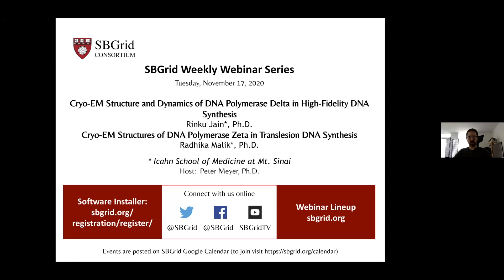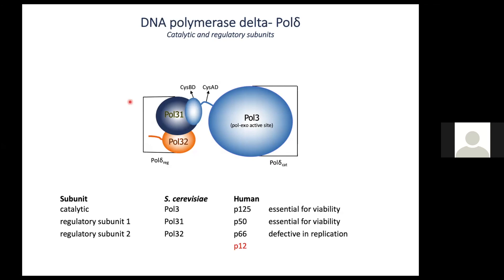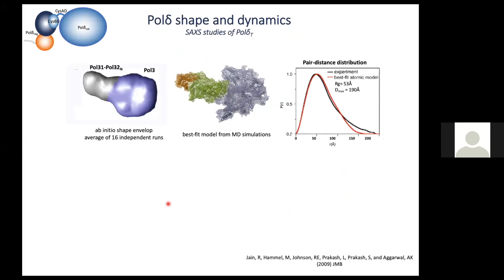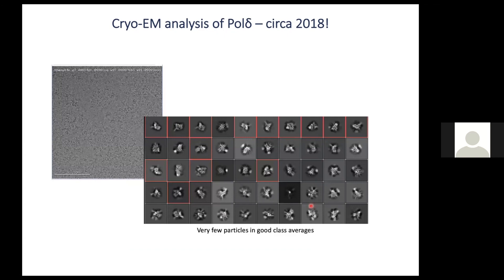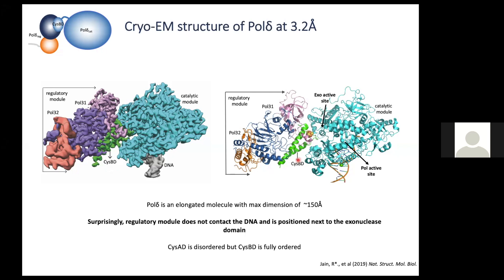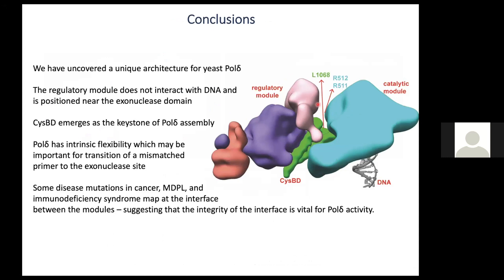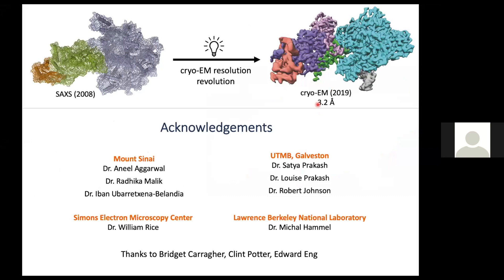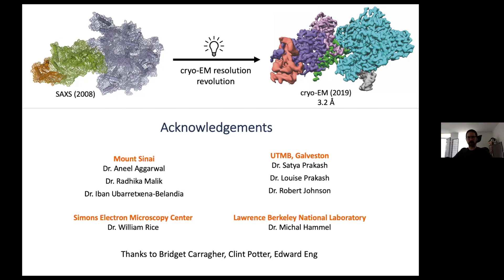Rinku Jain PhD - Cryo-EM Structure & Dynamics of DNA Polymerase Delta in High-Fidelity DNA Synthesis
Topic:  Cryo-EM Structure and Dynamics of DNA Polymerase Delta in High-Fidelity DNA Synthesis
Presenter:  Rinku Jain, Ph.D., Assistant Professor, Icahn School of Medicine at Mt. Sinai